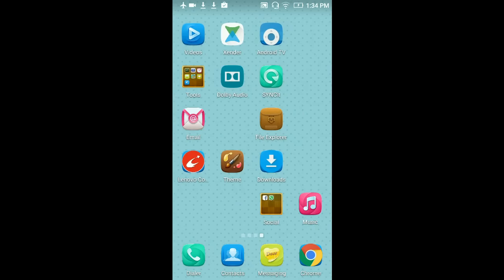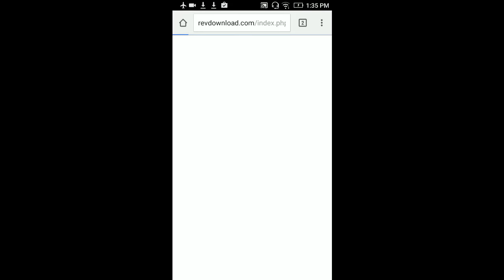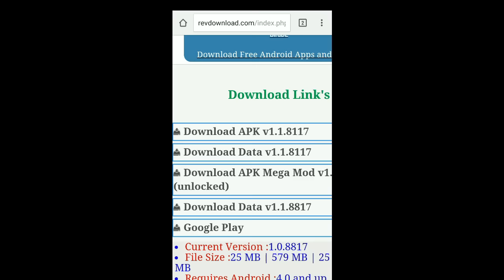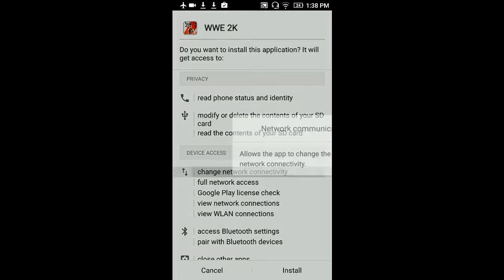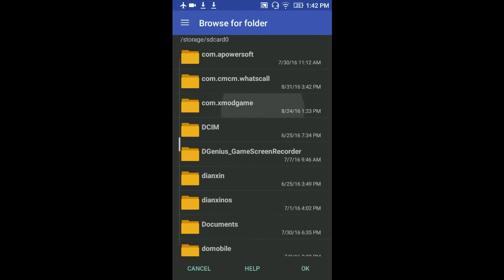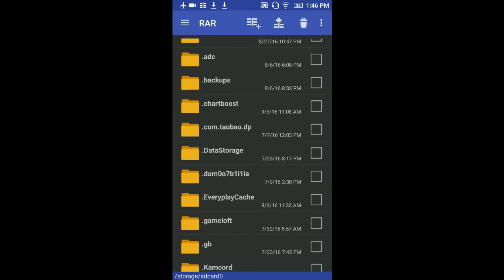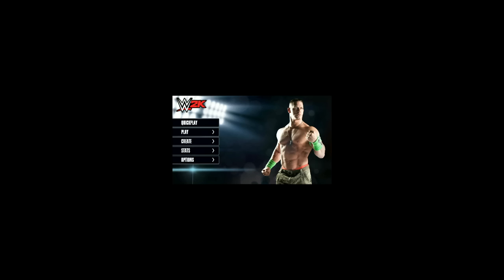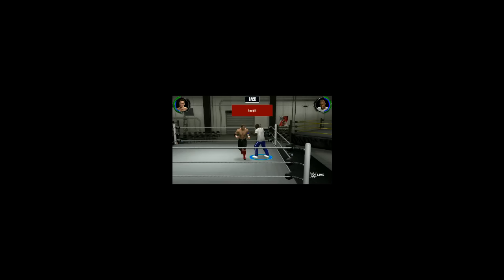(LATEST 2019)How To Download And Install WWE2K For Free. It works 100%.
Hello guys,today im gonna show how to download wwe 2k for free with no surveys.
Rar(you can get it from play store)
OBB file
APK file